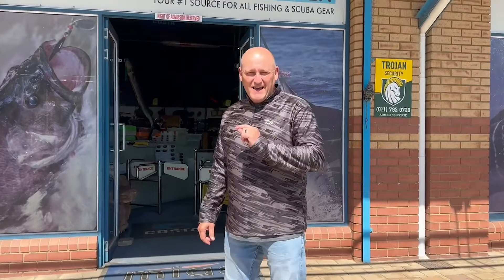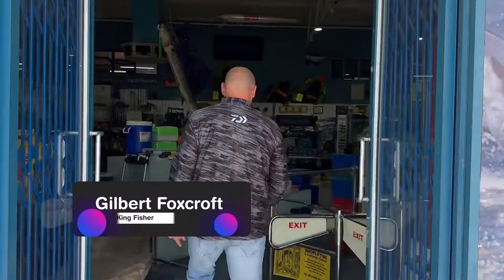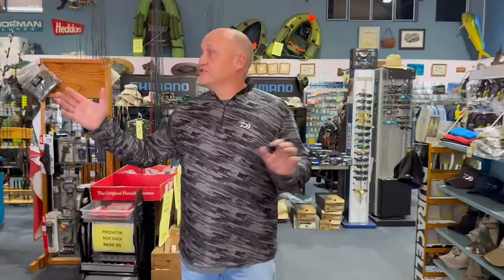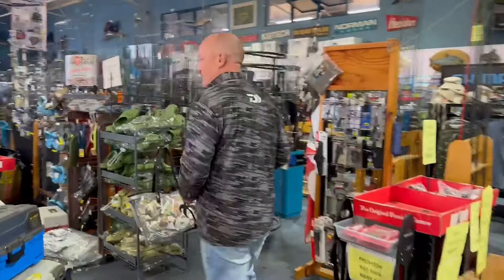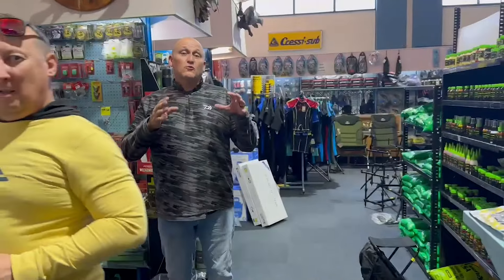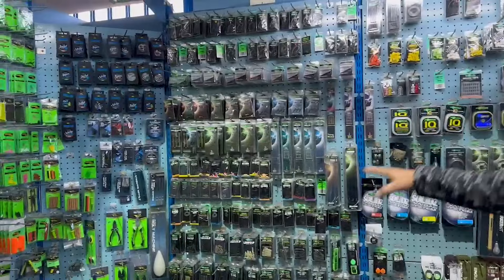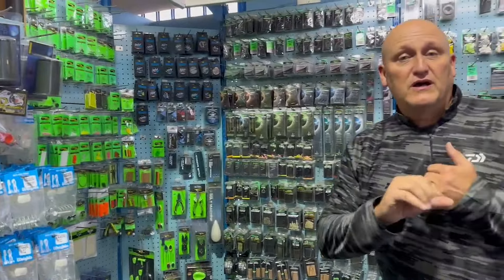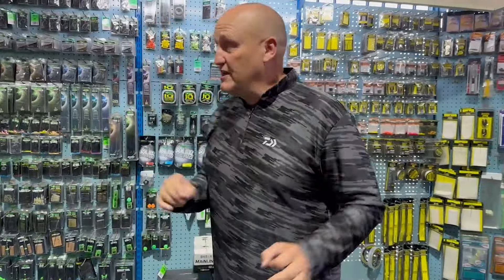Mias Randburg | Die Hobo Toer met Gilbert Foxcroft